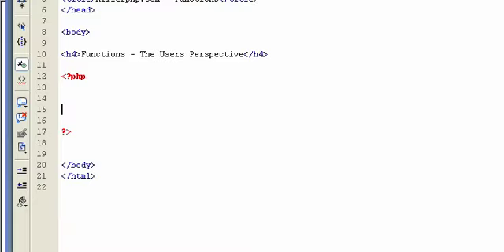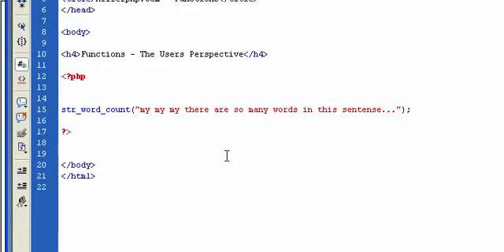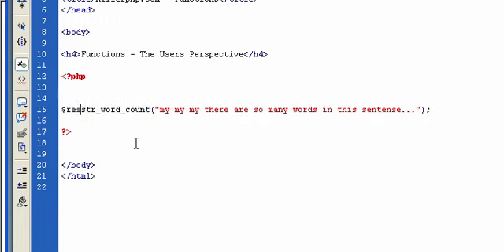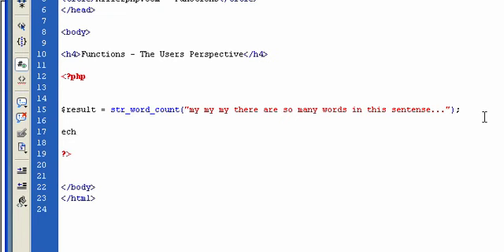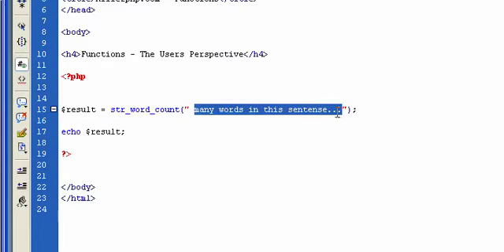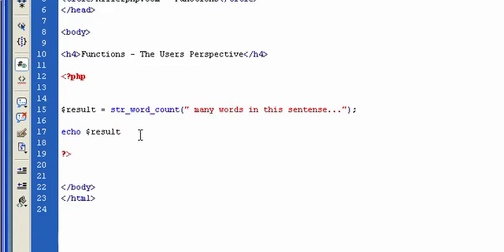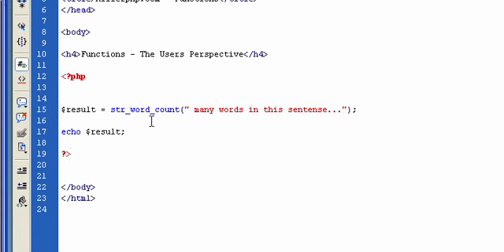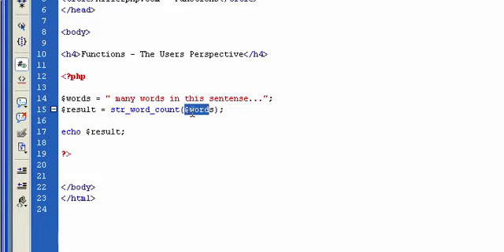02 Functions Part 1